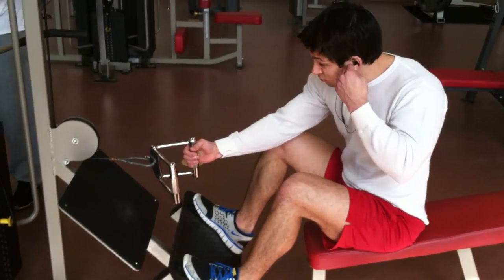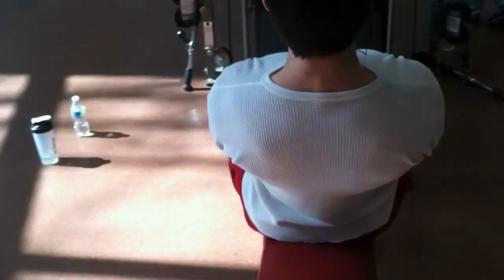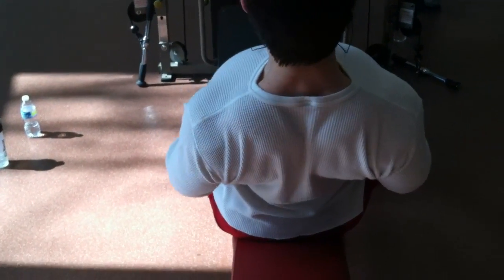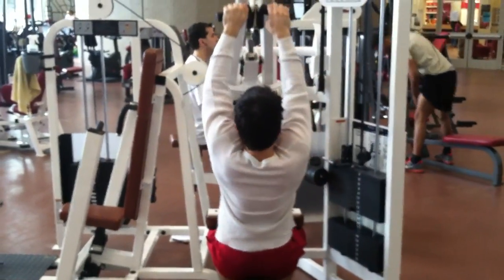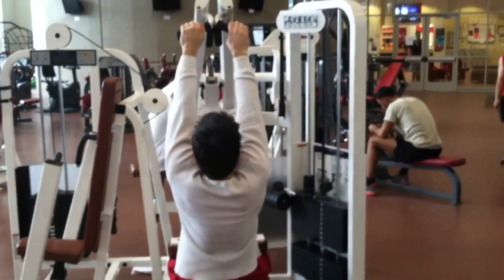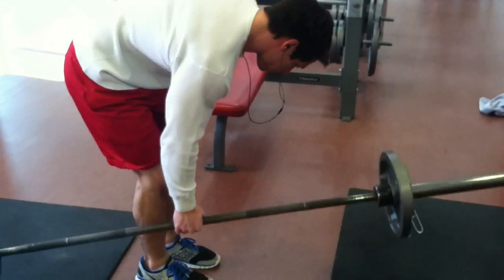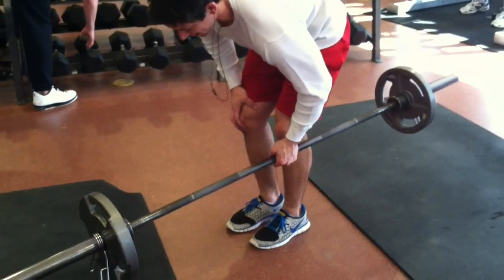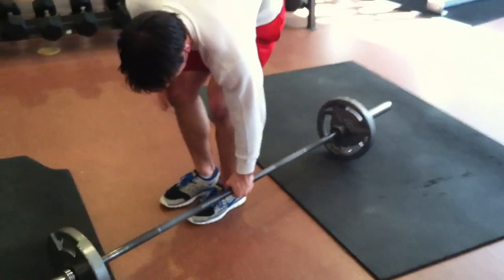Zija - Back Workout Routine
We are doing something a little something different! We are actually going to record each exercise we do to help people get ideas for different exercises and routines! So please tune in as we record through out the week